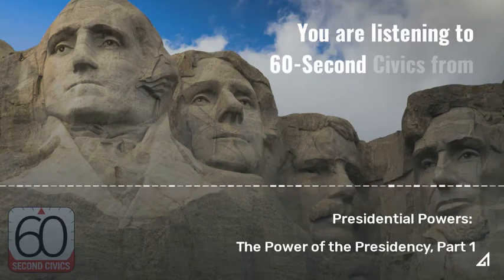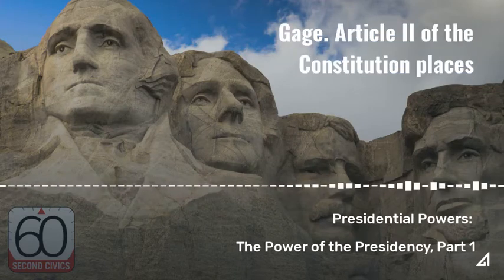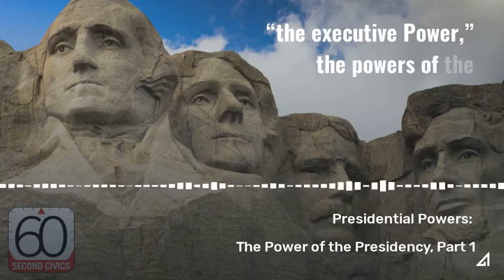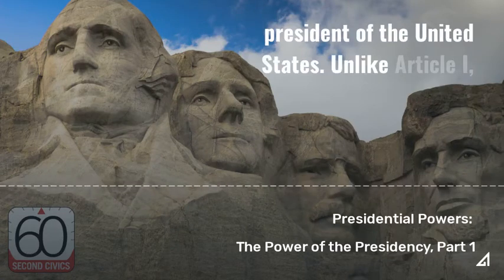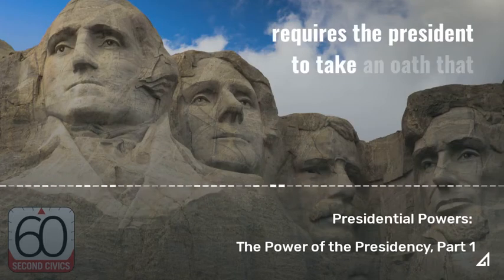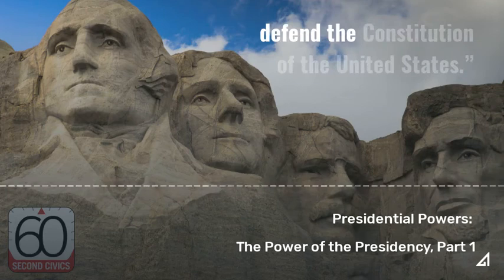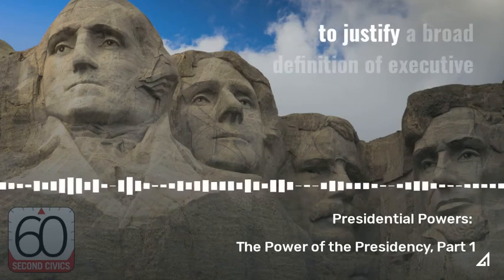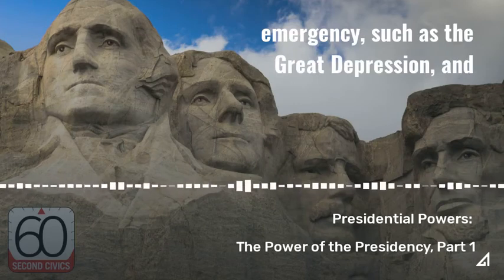Presidential Powers: The Power of the Presidency, Part 1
Today we kick off a brief series on the power of the presidency.

60-Second Civics, Episode 4163: November 13, 2020

Image: StirlingPG, Getty Images Pro/Canva